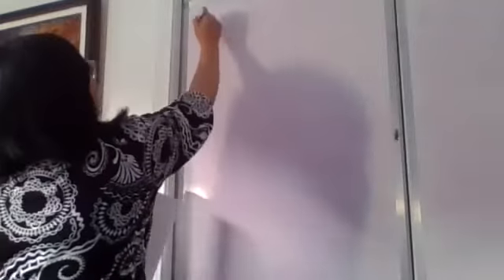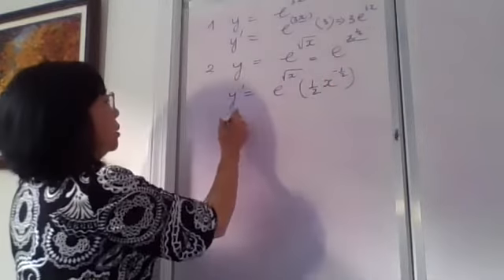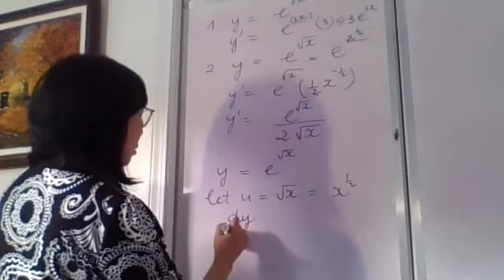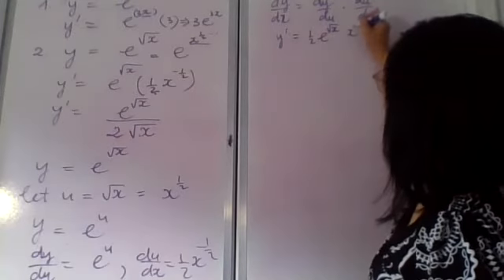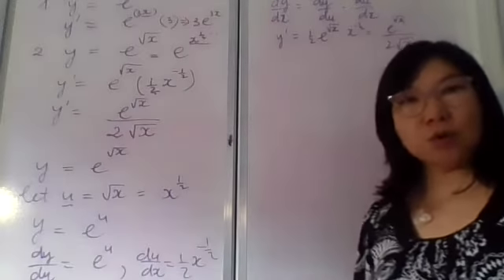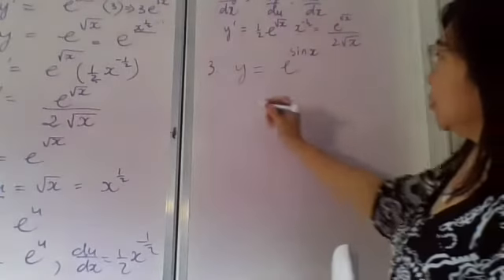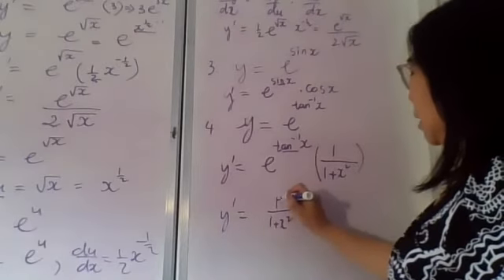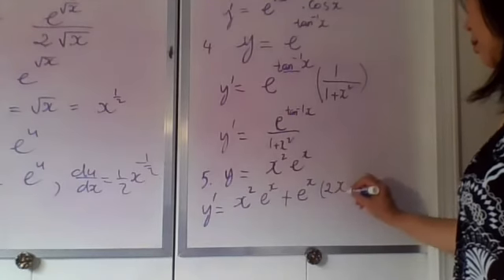My Math Teaching Online - Calculus - Differentiation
This Video Shows How To Differentiate an Exponential Functions